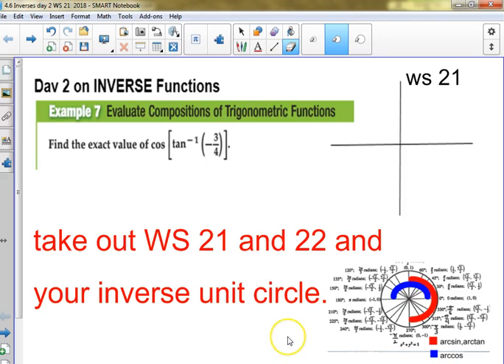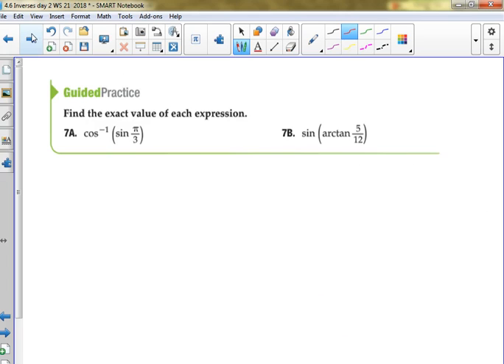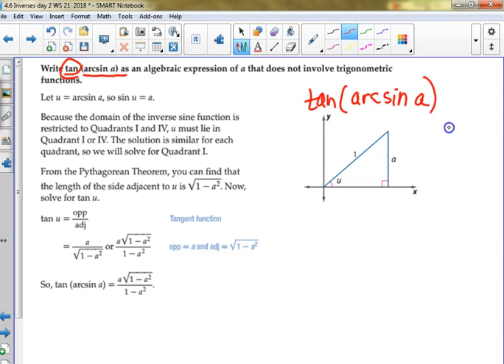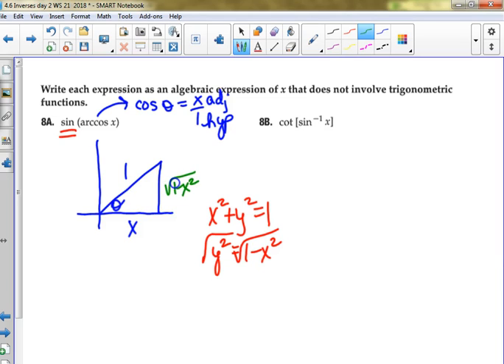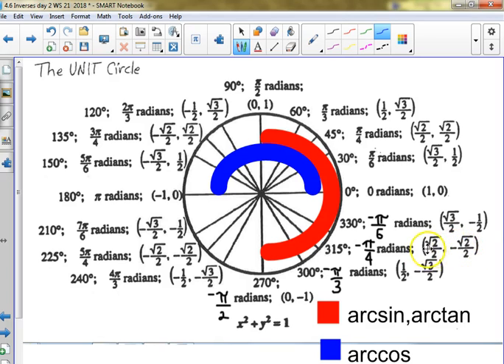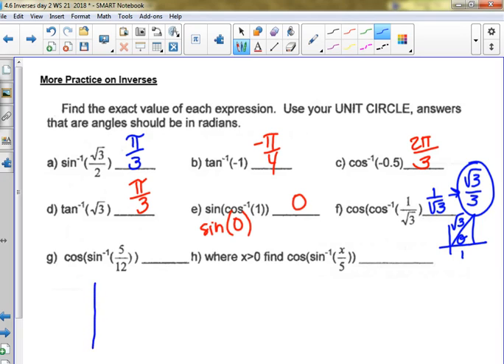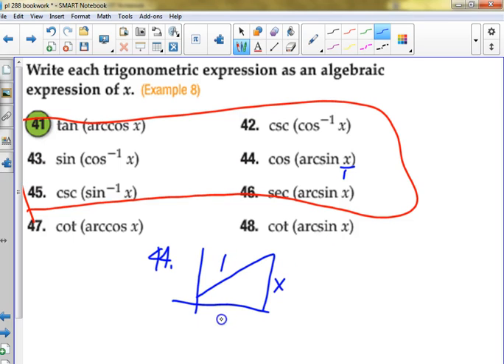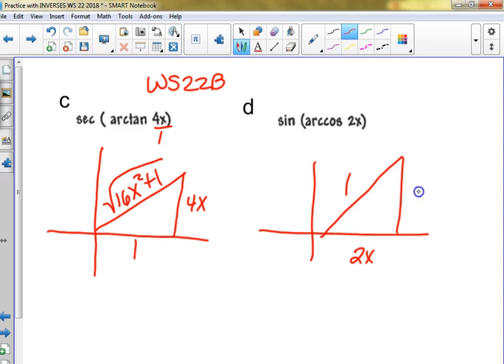Precalc Day 2 on 4.6 Trig Inverses 1.29.18